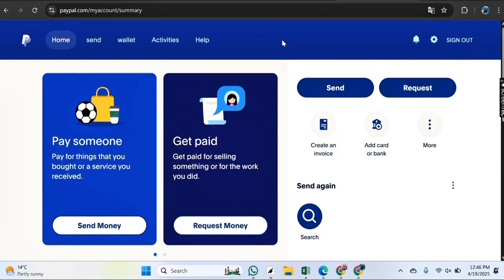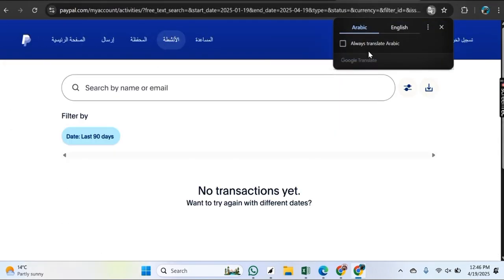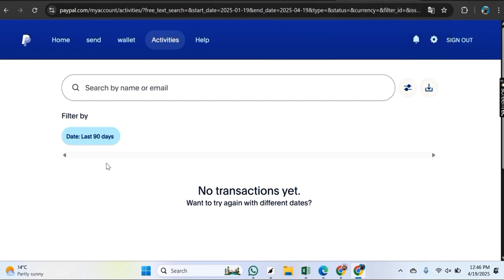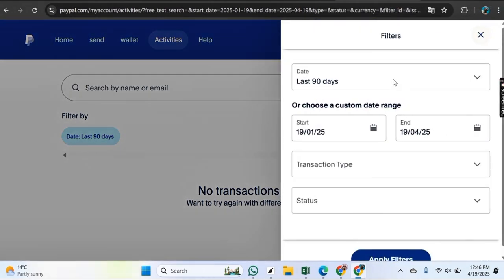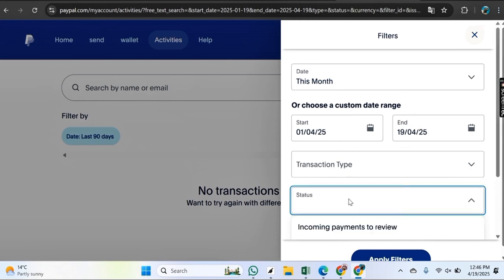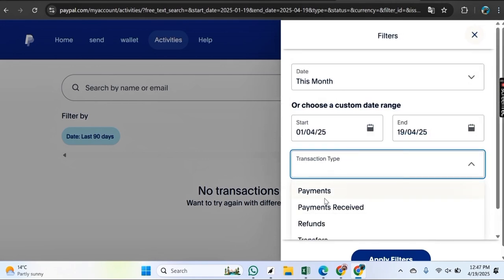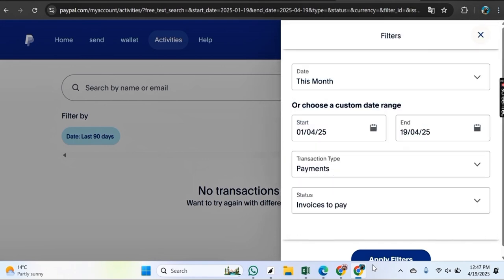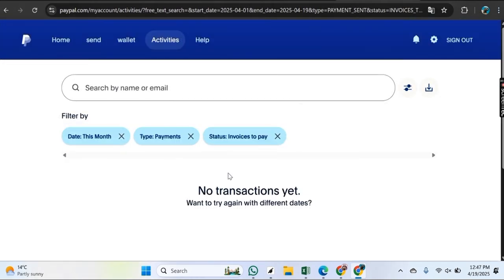NEW ! How to Cancel Pending Payment on Papal FULL TUTORIAL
Sent money to the wrong person? Payment stuck in pending? In this full PayPal tutorial, you’ll learn how to cancel a pending payment on PayPal step-by-step. Whether you're using a personal or business account, this video will walk you through everything you need to know to reverse or cancel a payment before it's completed.

What to do if the “Cancel” button is missing

Tips to avoid payment errors in the future

How refunds work for canceled payments

This tutorial is perfect for freelancers, buyers, sellers, or anyone using PayPal for online transactions. Make sure your money goes where it’s supposed to—learn how to cancel a pending PayPal payment fast!